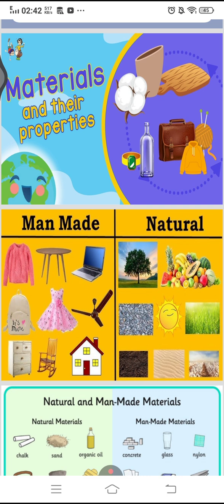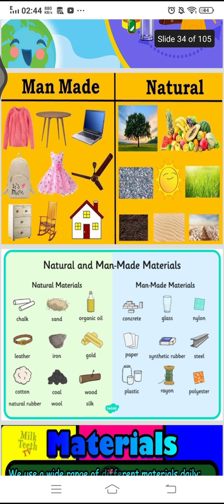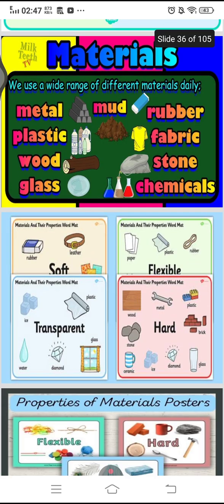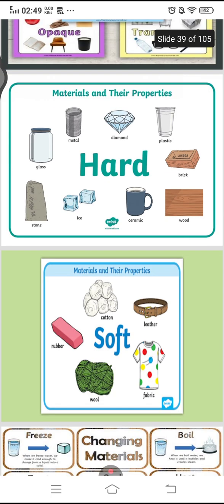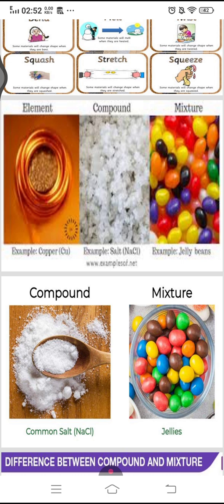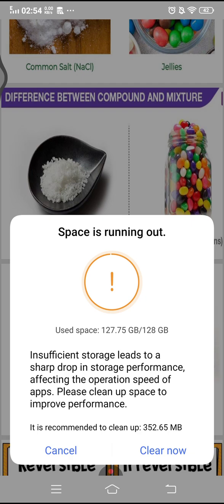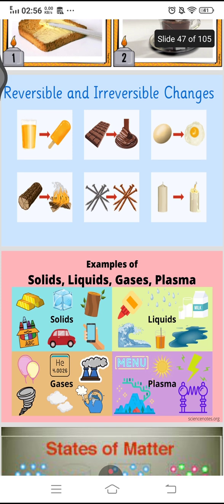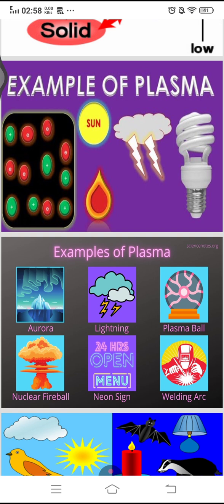Unit 2(Explore Science)